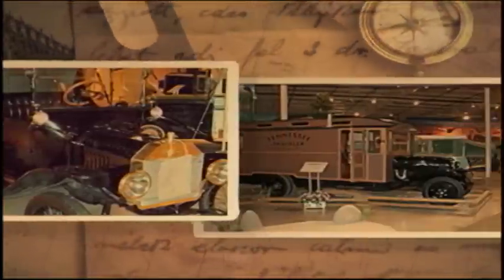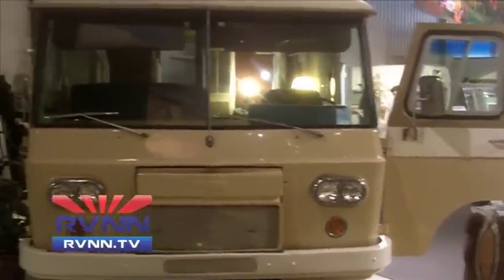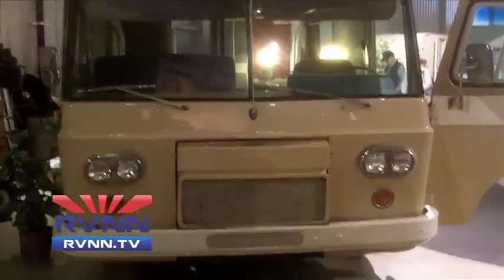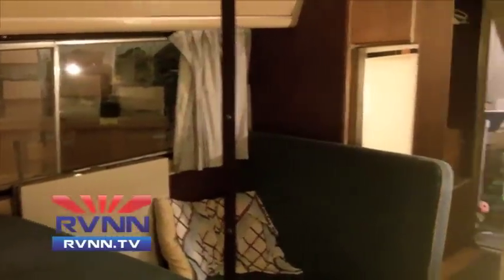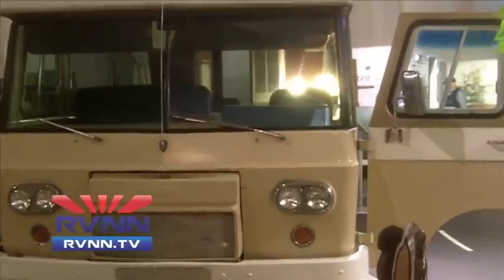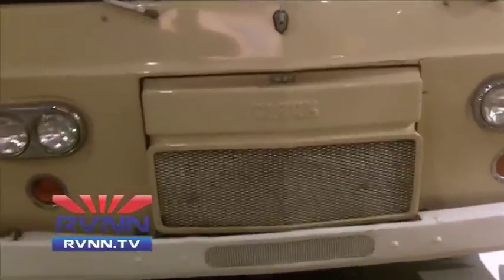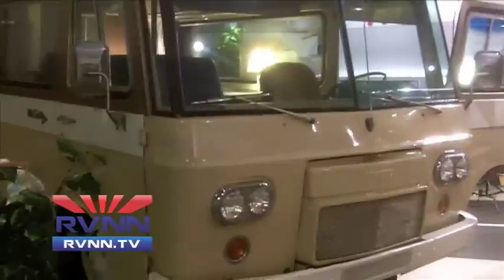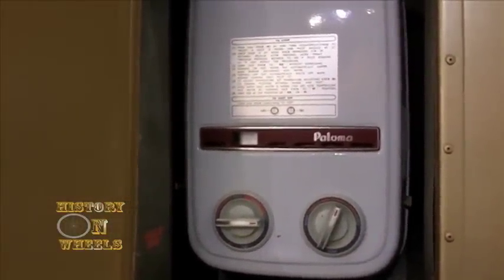History on Wheels: 1964 Clark Cortez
It took a fork lift manufacturer to develop America's first front wheel drive motorhome.

This unit is a product of the Clark Equipment Co., which at the time, was America's leading manufacturer of fork lift vehicles and introduced this as the first front wheel drive RV. Although short lived, Clark RV's left the market in the early 70's, when most RV manufacturers were not having much success. Their focus was on the equipment distribution. The inside of this unit has some unique features inside as many of them are influenced by bus and airplane interiors.